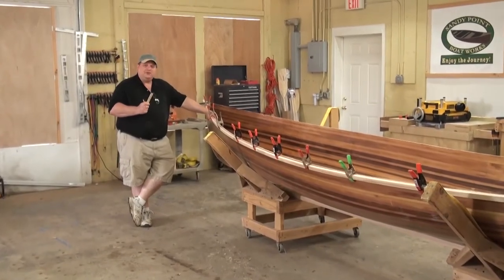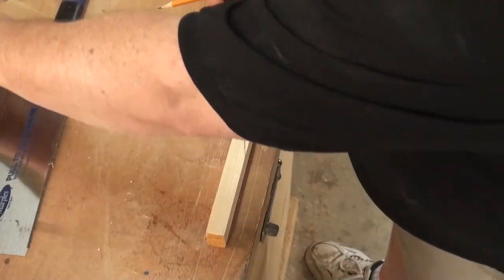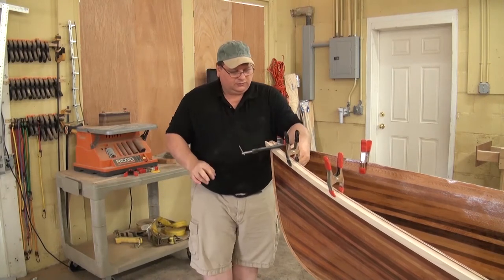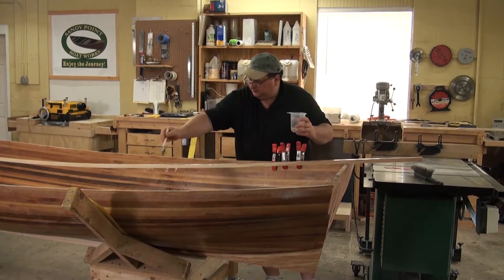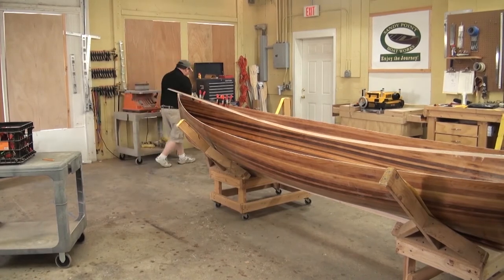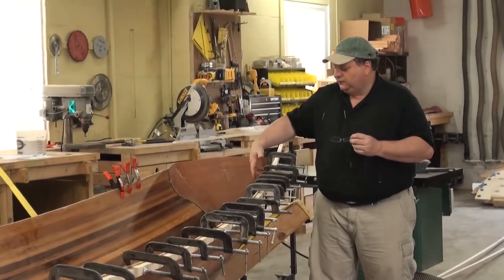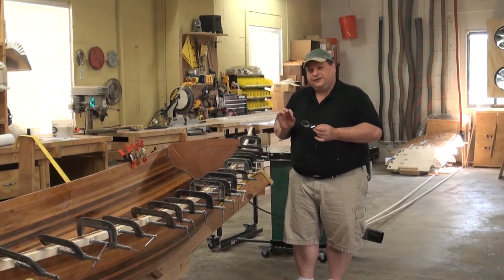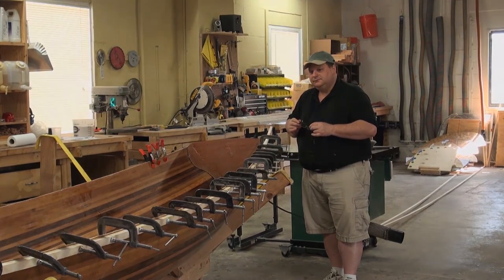22 Attaching outer gunwales to your Whitehall Wherry boat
Grab every clamp you have and then call all your friends and get their clamps as well.

For this step, you will spend far more time planning than you will actually doing.  putting on a gunwale either inner or outer takes less than 5 minutes of lining up and clamping.  Where you will spend your time is applying the glue, fiddling with the alignment and cleaning up the joints before you pat yourself on the back.

you will find additional supporting articles on this and many other facets of wooden boat building.